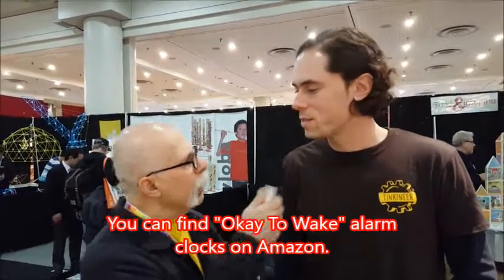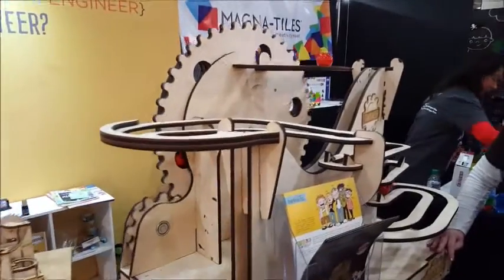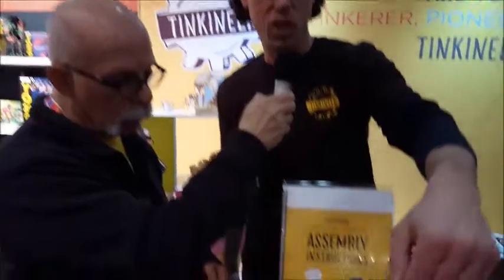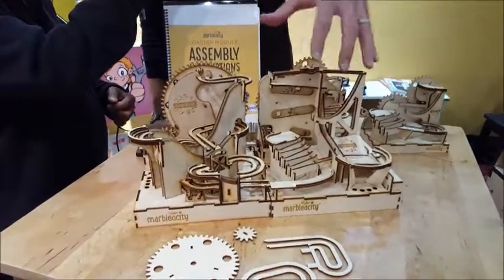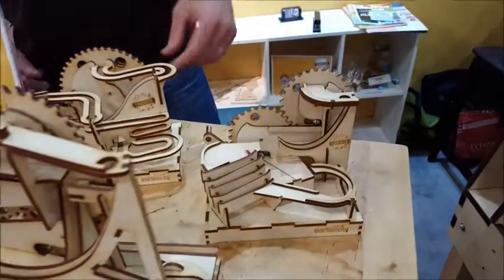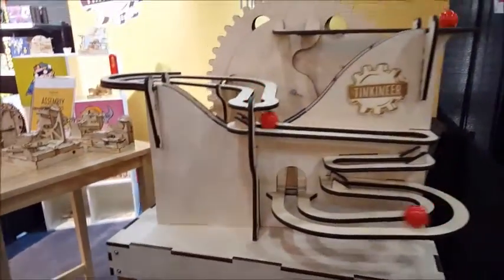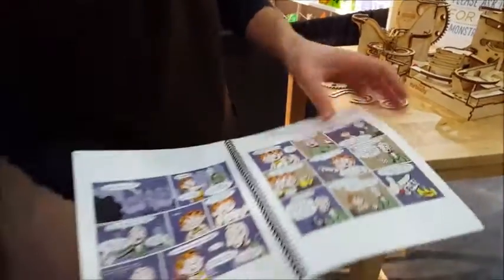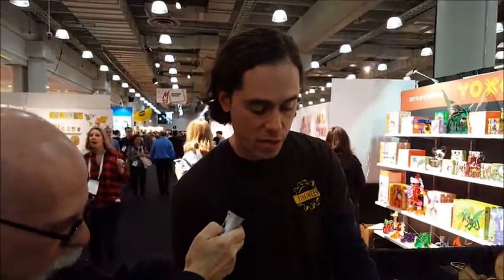Tinkineer Fun Kits For Kids.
Here's how Tinkineer describes their fun & easy to build STEM kits:
Marbleocity is a unique STEM kit that encourages young people to pursue careers in engineering using dynamic model kits that are made of wood in America.

Each Marbleocity “marble machine” kit ships with a companion graphic novel featuring the Tinkineers. The comic introduces a physics concept or engineering mechanism that is also the focal point of the model. The result is a beautiful showpiece-quality, kinetic sculpture and a unique learning experience.